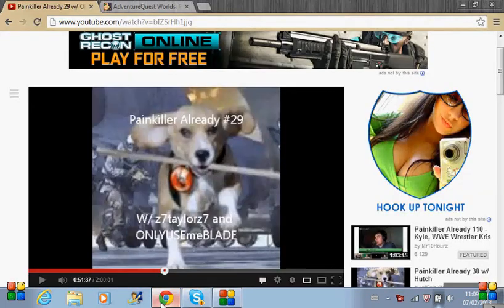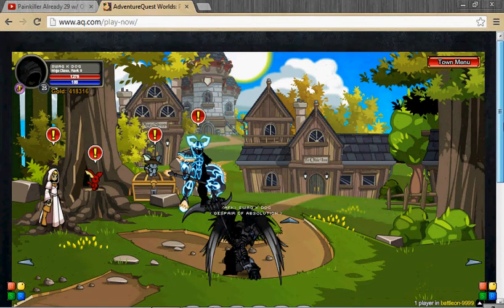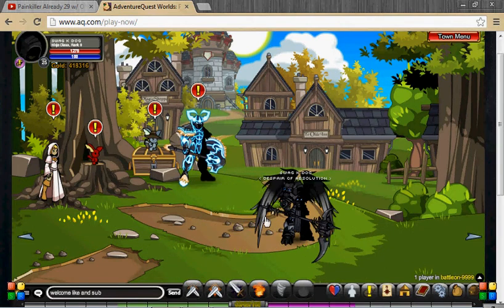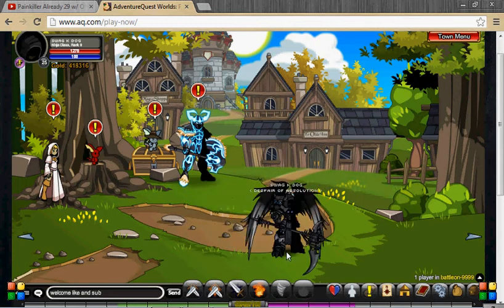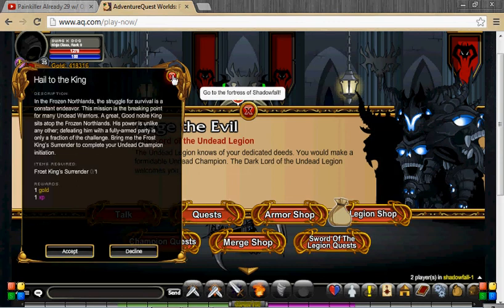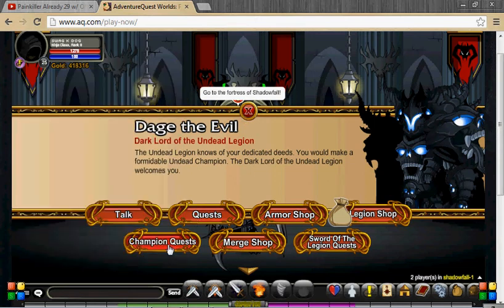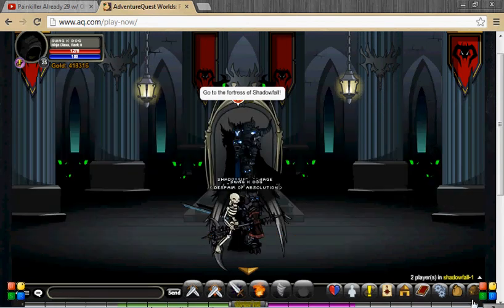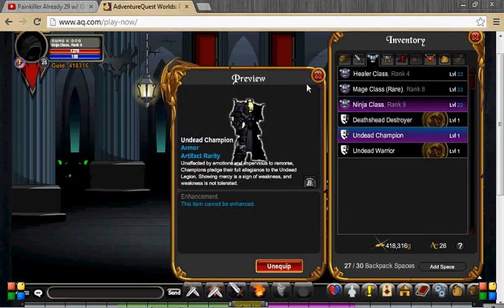^AQW^Dage Quest Got Fixed )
the hail to the king quest fixed